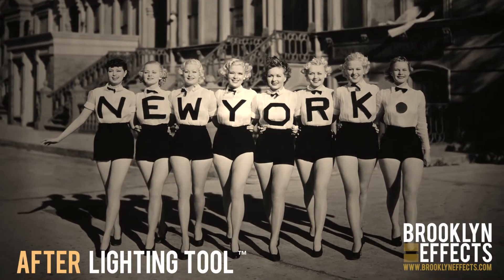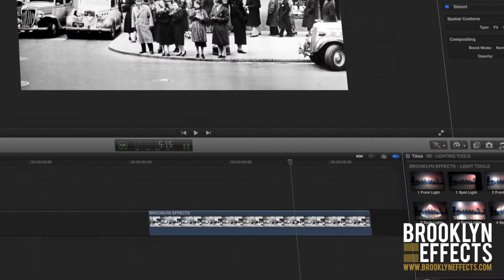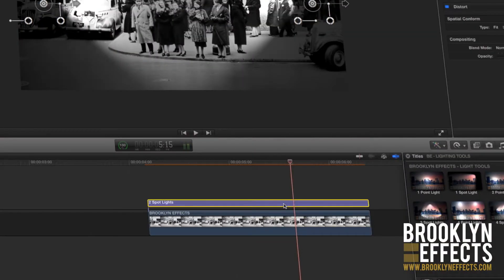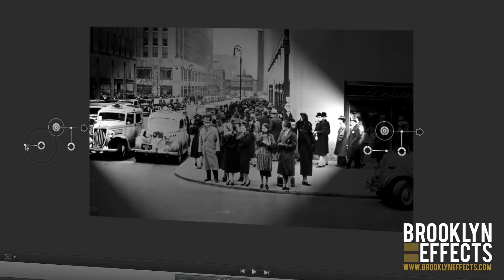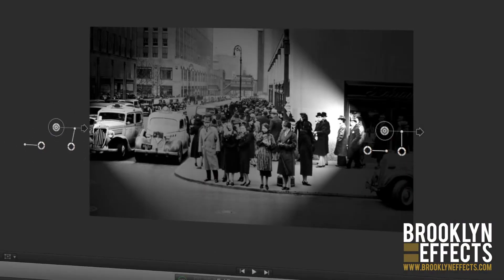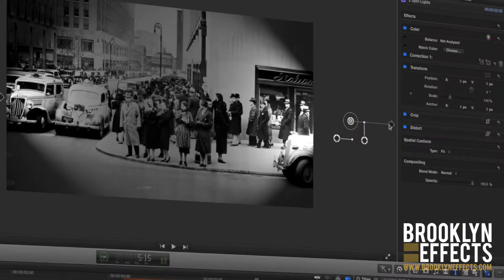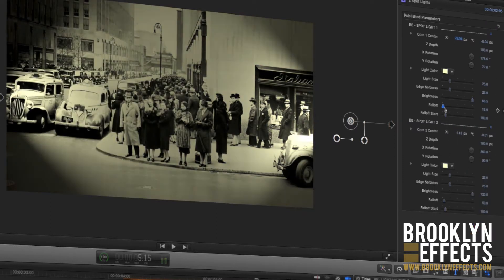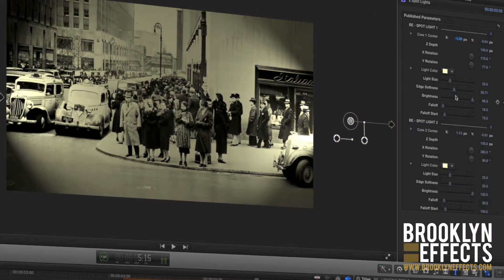Lighting Tools for Final Cut Pro X from Brooklyn Effects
3D STAGE LIGHTING TOOLS FOR FINAL CUT PRO X

Lights... Camera... Brooklyn... Set the stage for your film in Final Cut Pro X using the 3D lighting tools from Brooklyn Effects™. This collection comes with spot lights, point lights and lens flares that can be positioned and angled using on-screen control points.